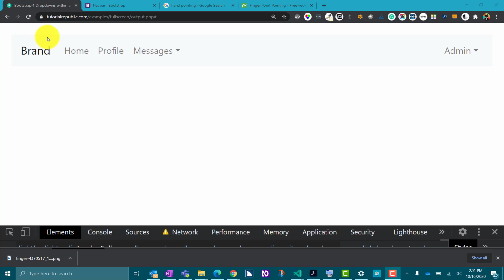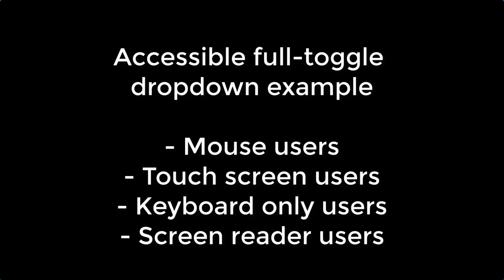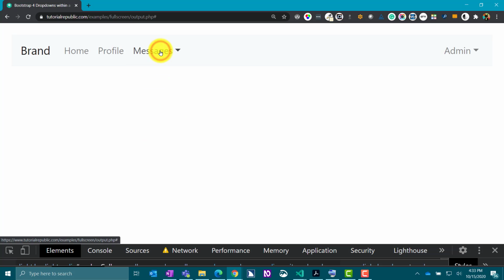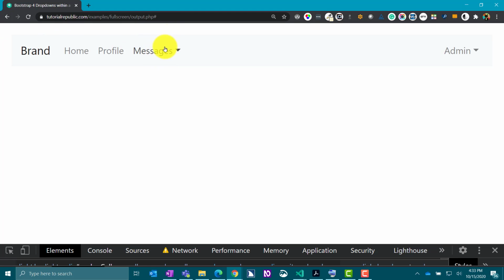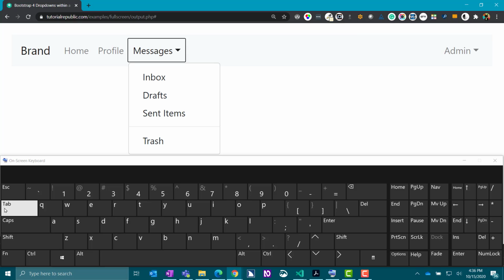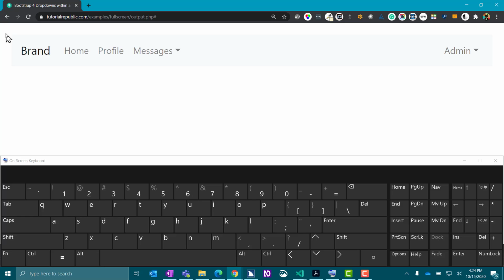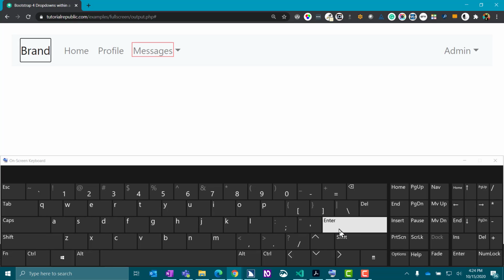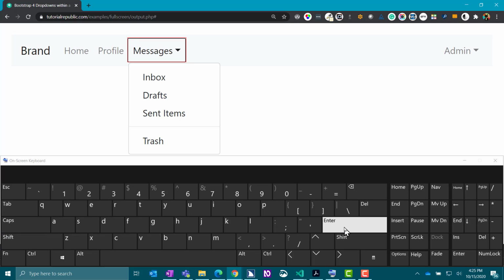Accessible "full-toggle" menu design pattern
This is a demo on what a "full-toggle" Bootstrap menu is. It also demonstrates how screen reader users, keyboard only users, and touch screen users will experience the menu.